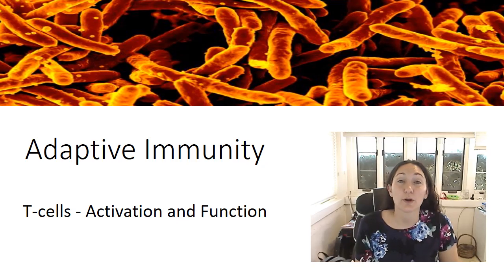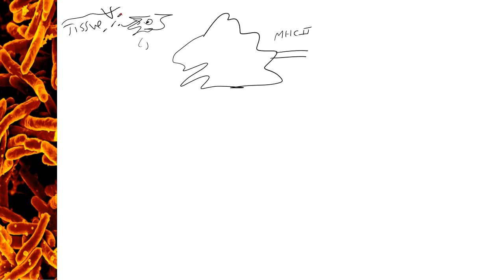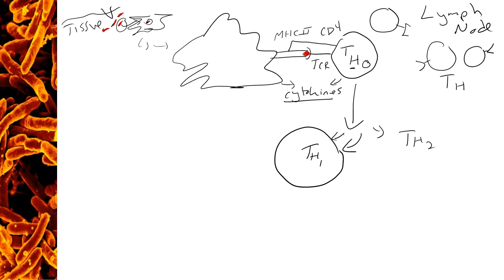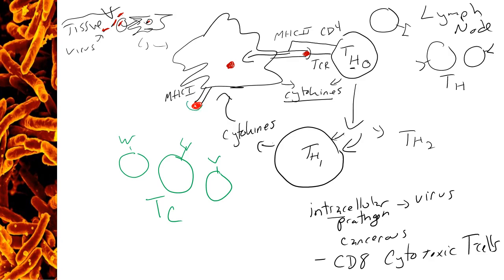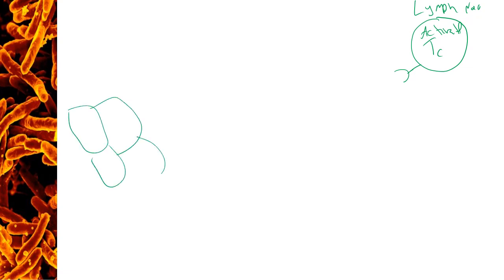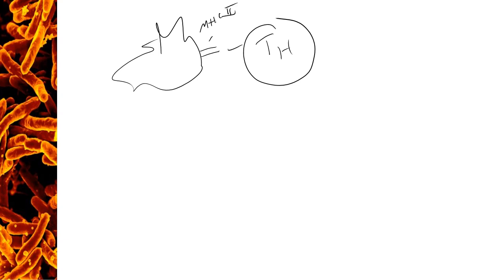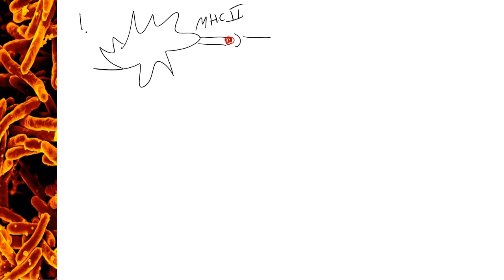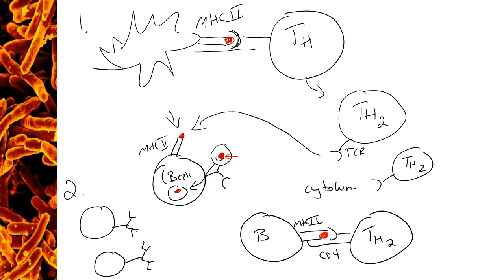Adaptive Immune System - Function of T-cells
Explanation of how T-cells function.